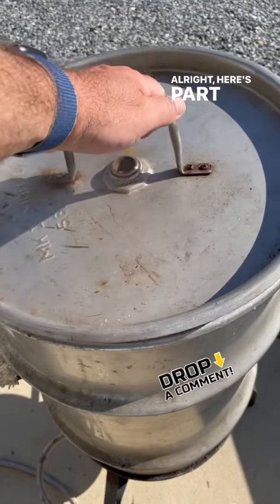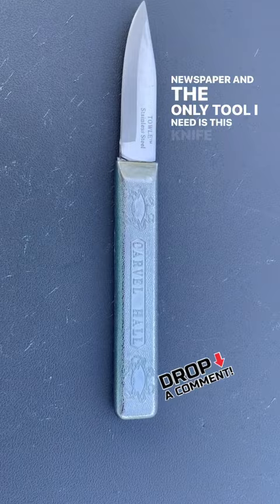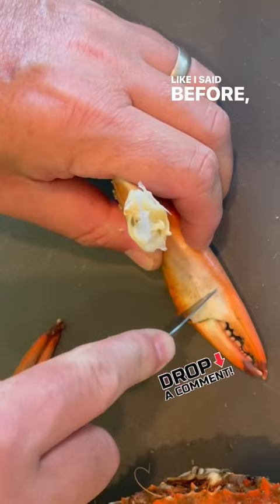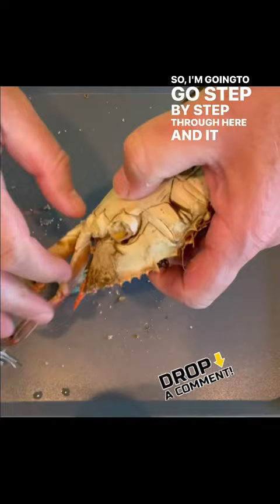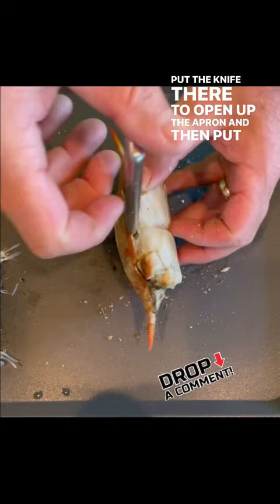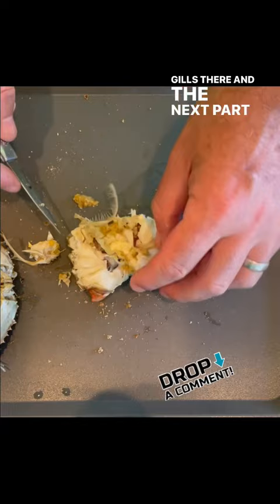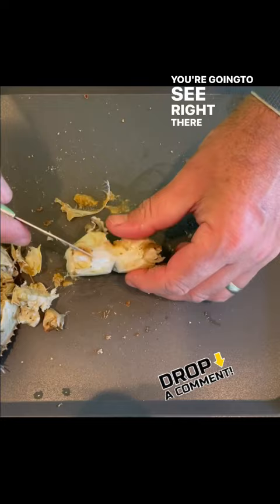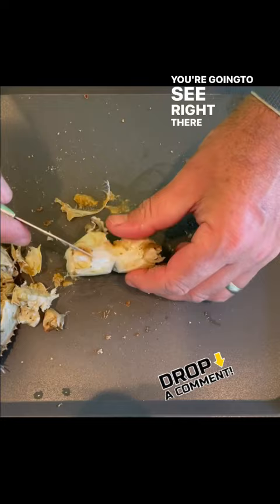How to Pick Chesapeake Blue Crabs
Part 5 in our 5 part series shows how I pick crabs
I was taught this method by Roy Goddard, my childhood friend’s dad
Also using a tray instead of paper is SO much easier and when picking crabs. Never going back to paper
Who’s ready to move to Southern Maryland and pick some crabs?
Rob Schou
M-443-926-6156